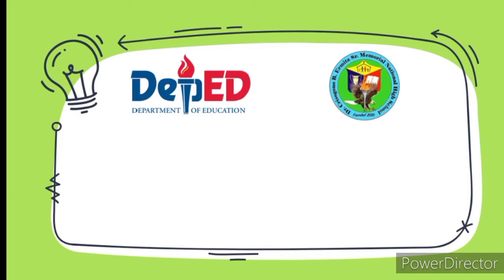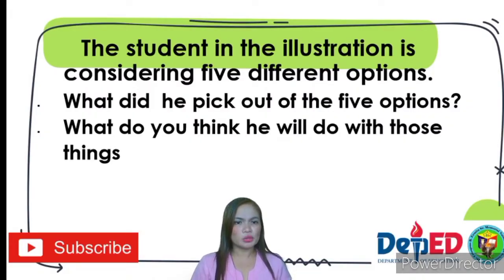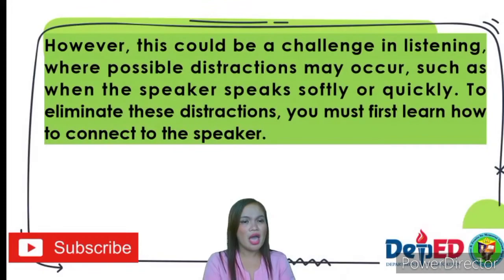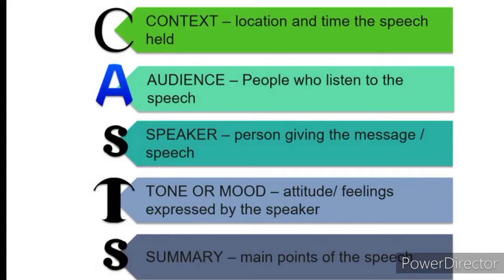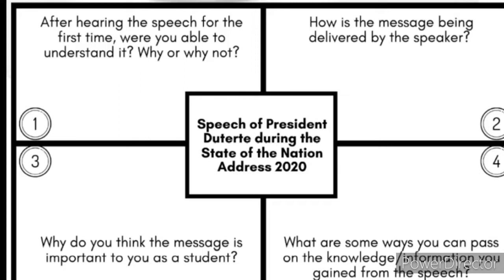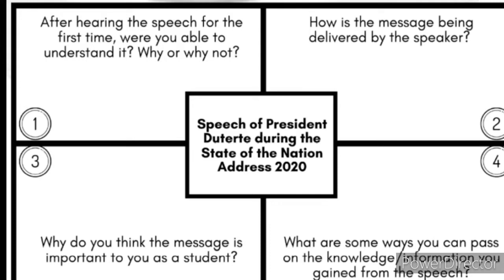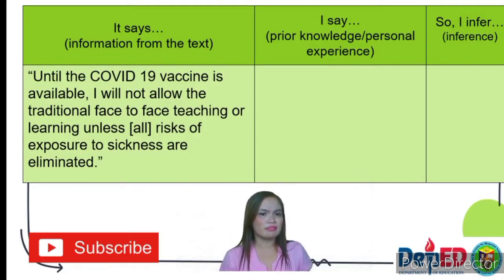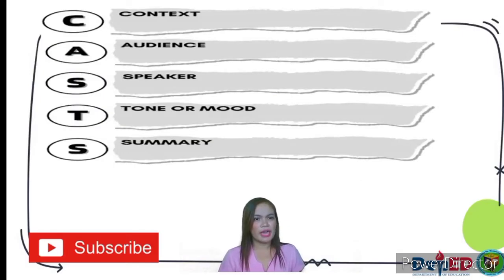Grade 7 Q4 Week 3 | Determining Worth of Ideas to Make Simple Inferences